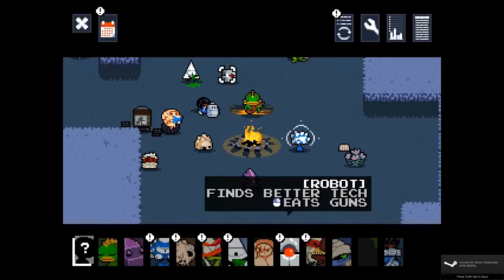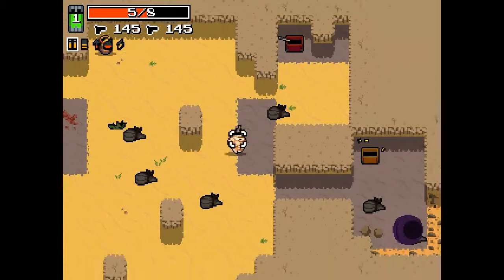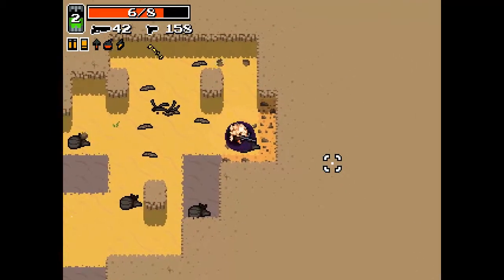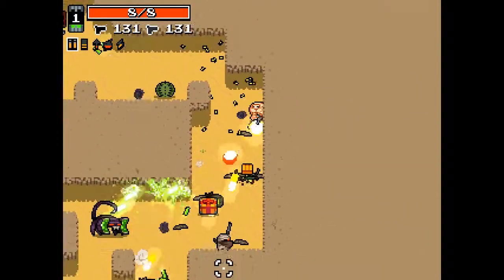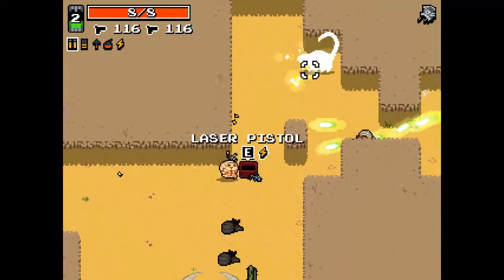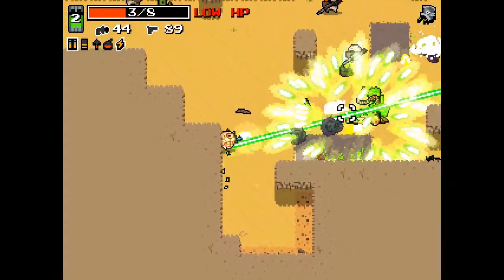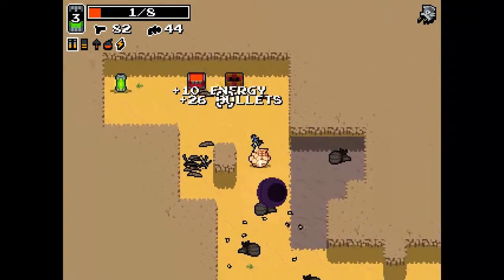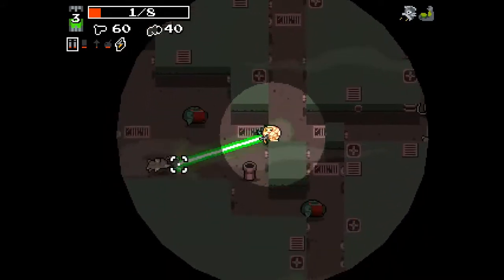Nuclear Throne Race to The Throne Episode 3 I Scrapyard!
Welcome to Nuclear Throne in this series I will fight endlessly to destroy the throne come and join me on my journey to the throne.